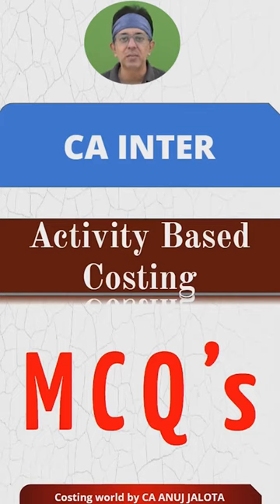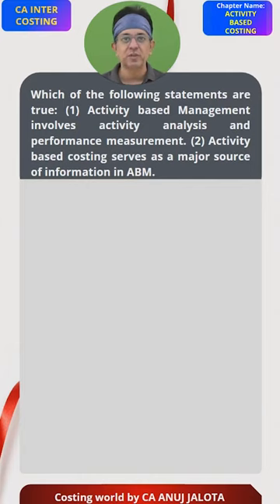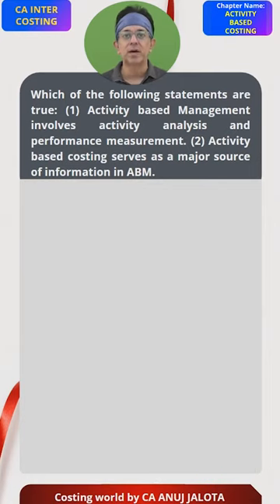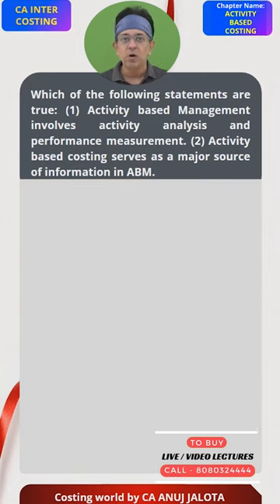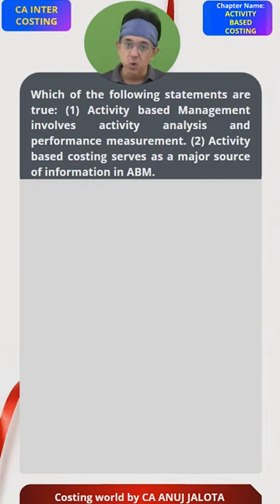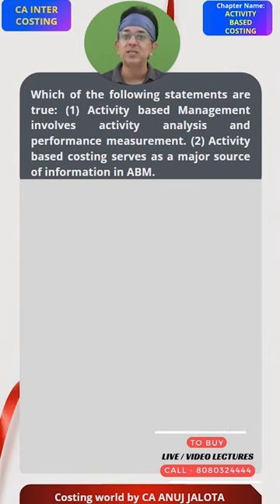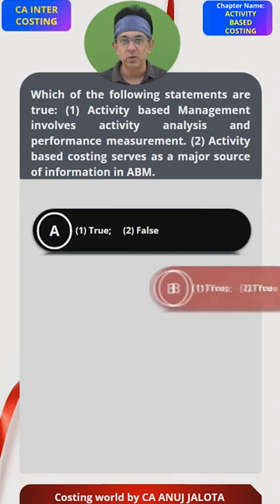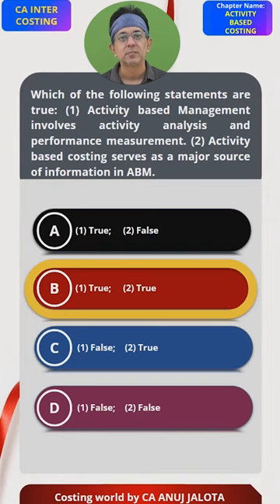Mastering Activity Based Costing MCQ of CA INTER || MCQ-9|| Key to CA INTER Success| Costing World